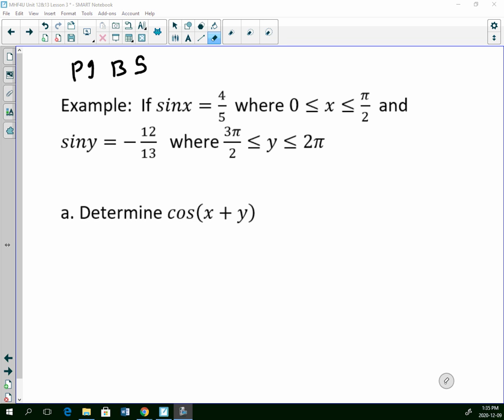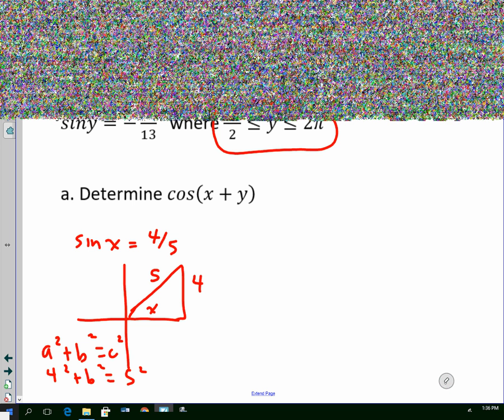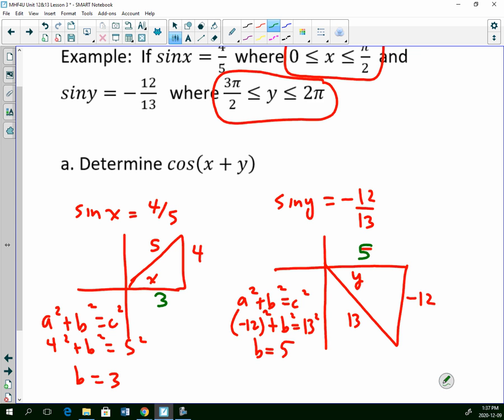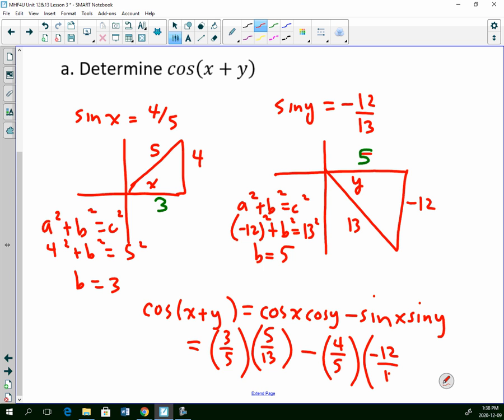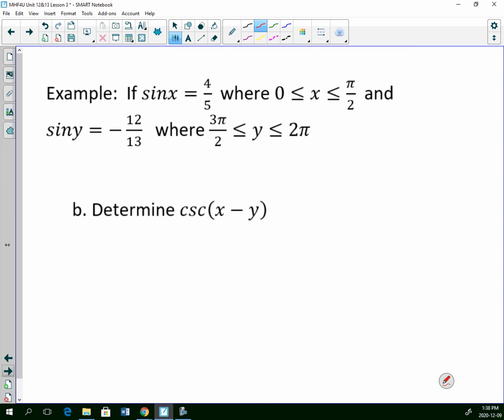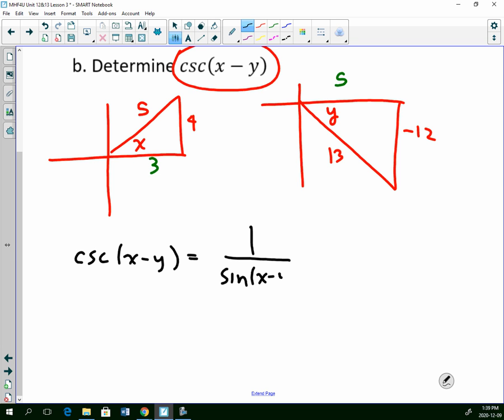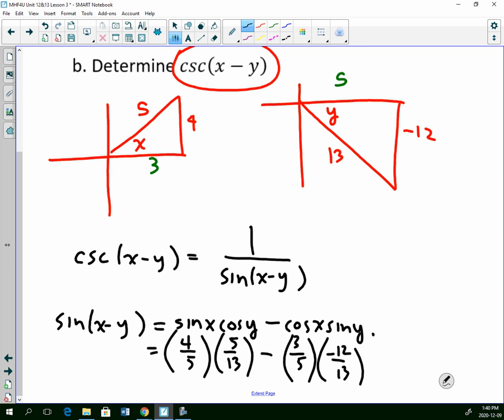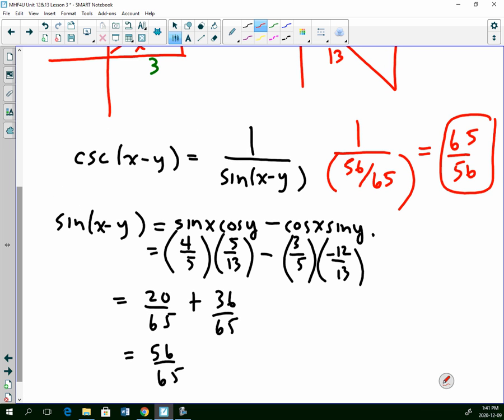Unit 12&13 page B5